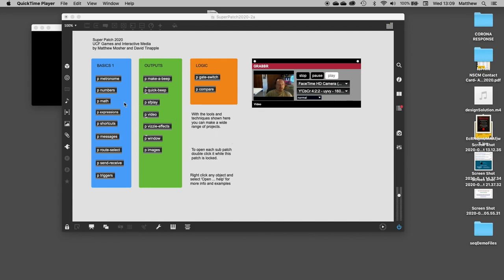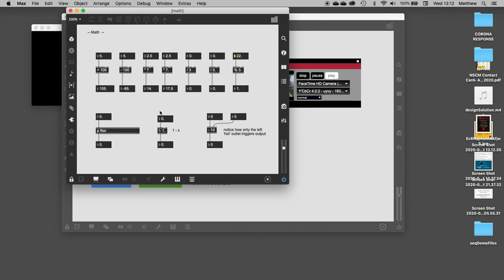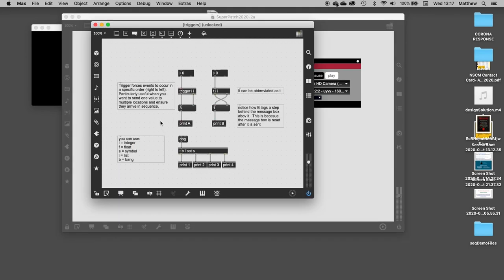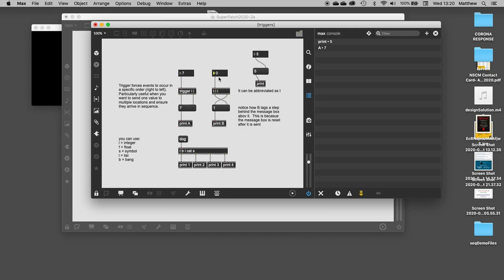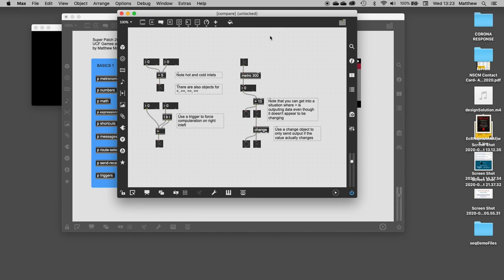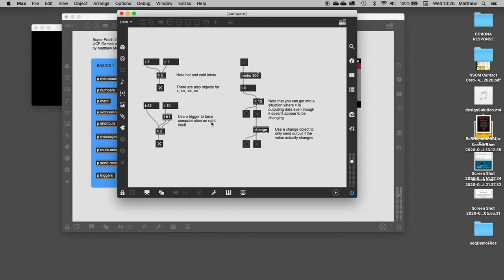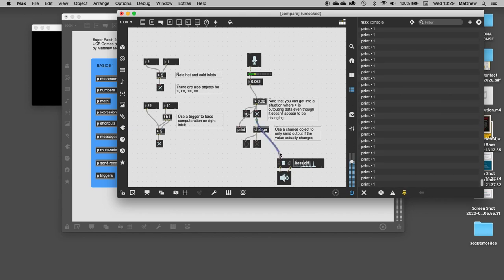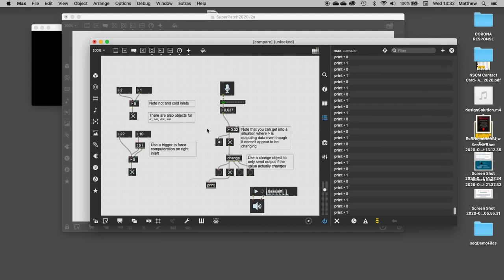Max Math and Logic Demo